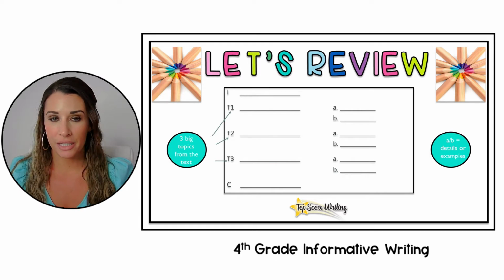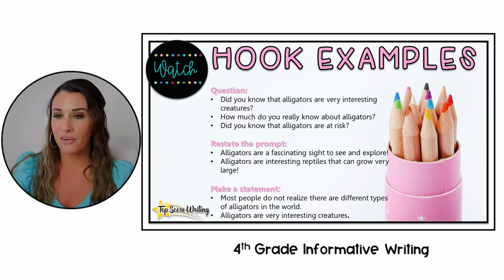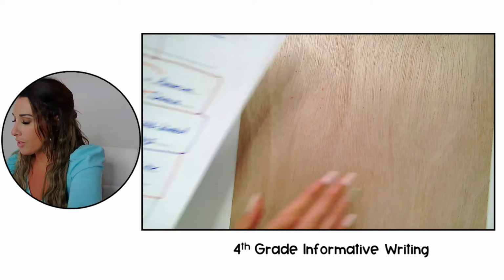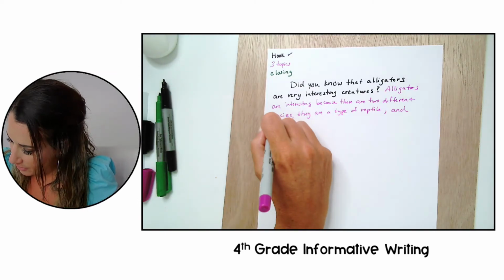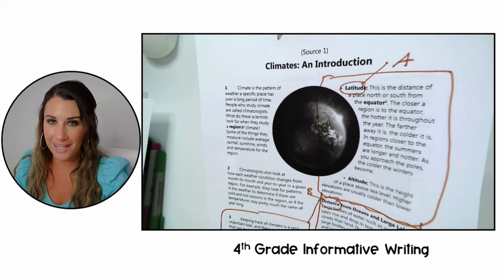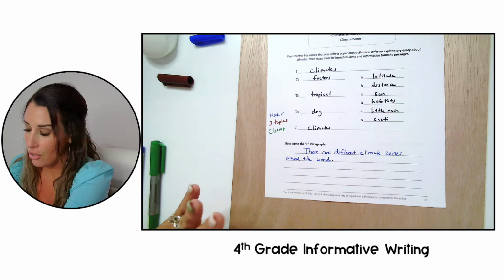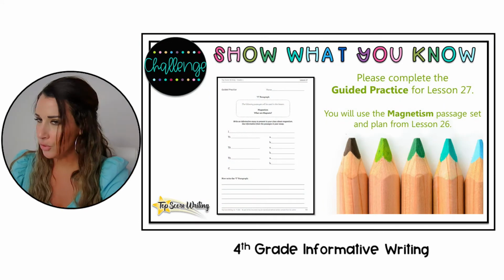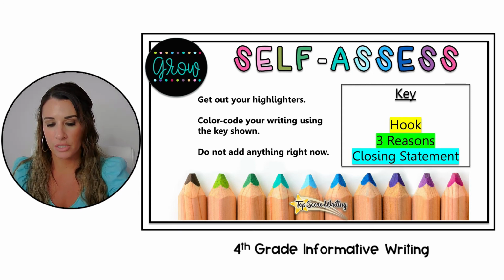4th Grade Informative Writing Section 2: Lesson 27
Each lesson will have the following:
✔ Animated lessons

🔥 Free Downloads:
Teacher Led Lesson -